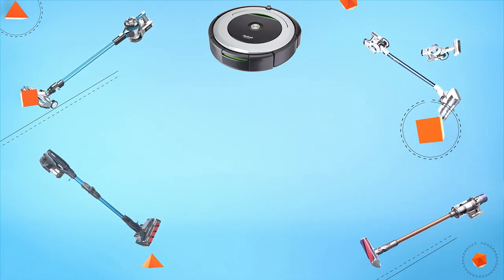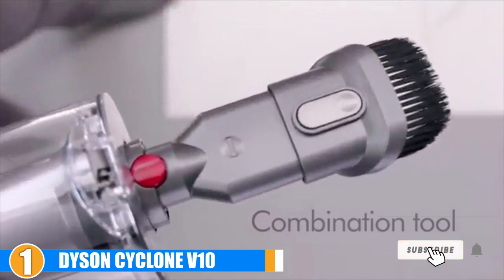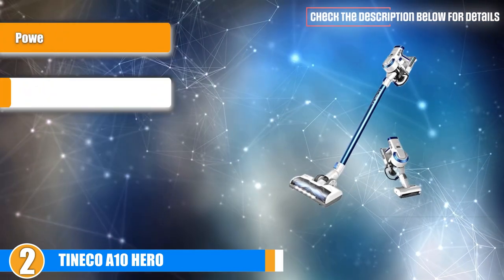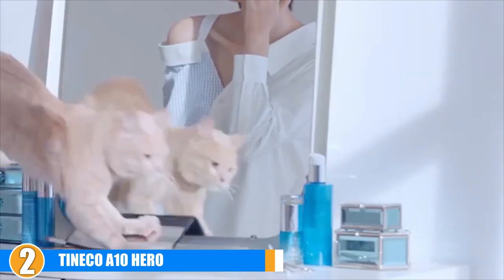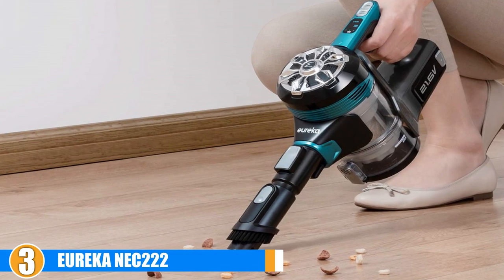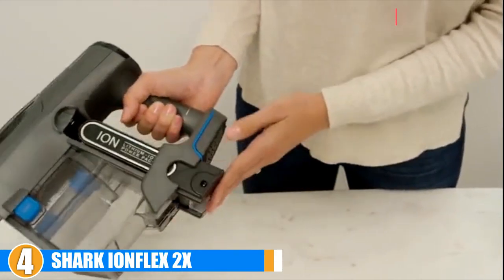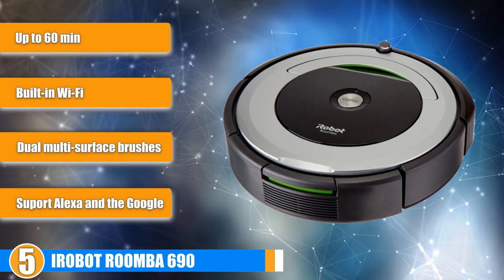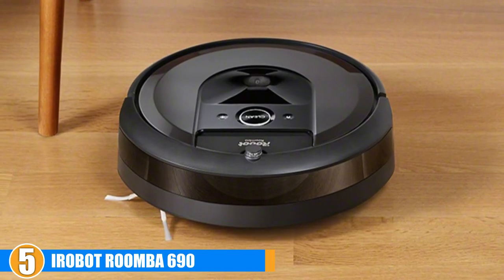Best Cordless Vacuum Cleaner Reviews 2024 | Best Budget Cordless Vacuum Cleaners (Buying Guide)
Thinking to buy the best cordless vacuum cleaner? This video will inform exactly which are the best cordless vacuum cleaner on the market today.

5. iRobot Roomba 690:
4. Shark IONFlex 2X:
3. Eureka NEC222:
2. Tineco A10 Hero:
1. Dyson Cyclone V10:

In this video, we are here with best cordless vacuum cleaner available on the market today. To save you both time and energy, our team experts has taken research work on them. And after spending hours after hours on the market they have come with these just top 5 best cordless vacuum cleaner.

They started their research with a bunch of conventional best cordless vacuum cleaner sale. But eventually, they have narrowed down them into five by considering their overall performance, design, usability, and features.

They also didn’t forget to check the manufacturer's record to provide you only the best cordless vacuum cleaner in 2024.

So, this is totally the best cordless vacuum cleaner reviews you can rely on. Just come along with us and find the most suitable for your needs.